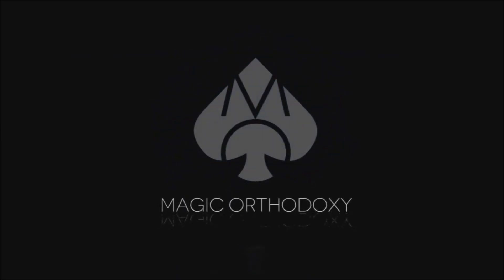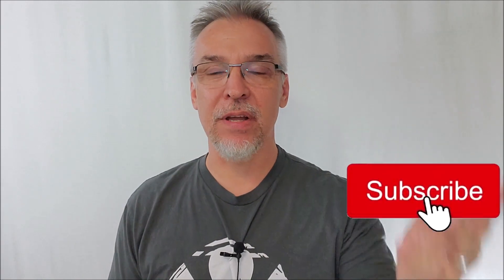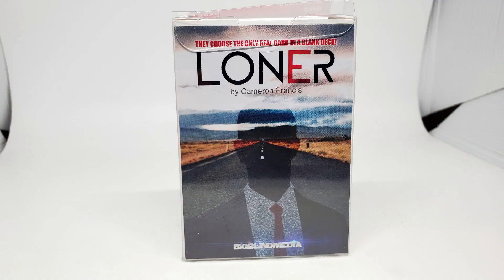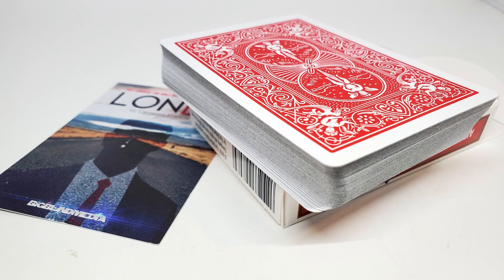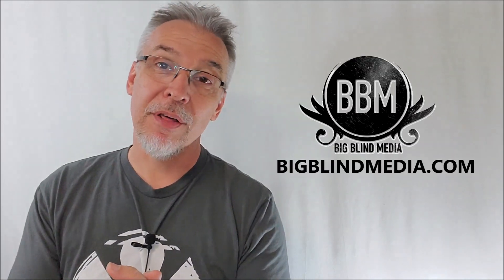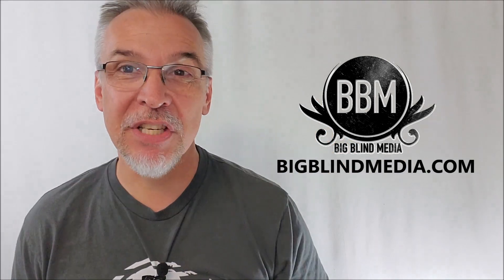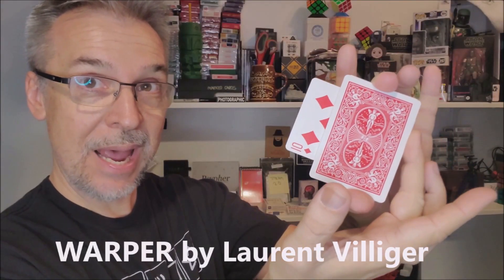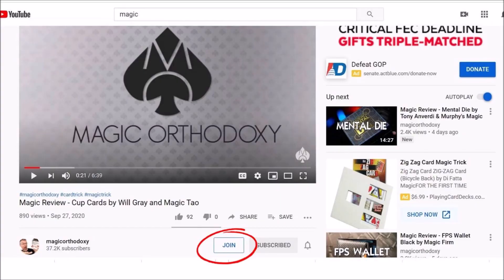Magic Review - Loner by Cameron Francis & Big Blind Media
Magic Orthodoxy Opening Title Plate:
Magic Tricks
Best Magic
Easy Magic
Learn Magic